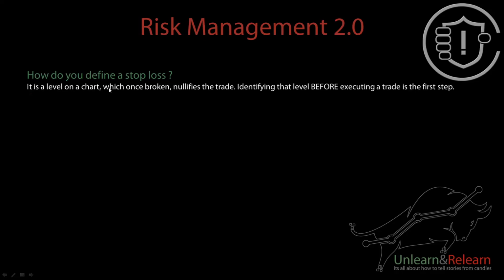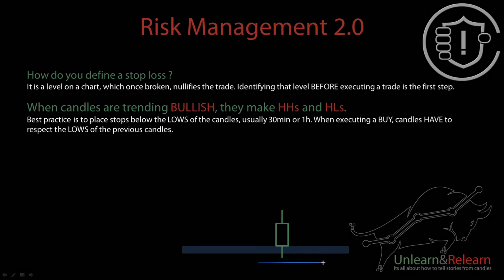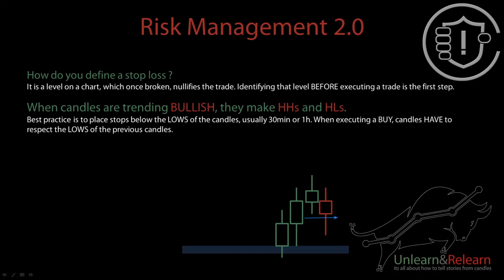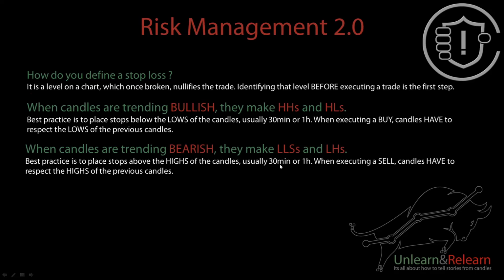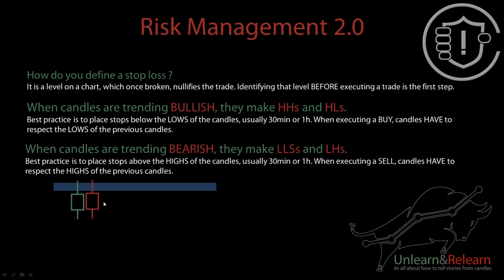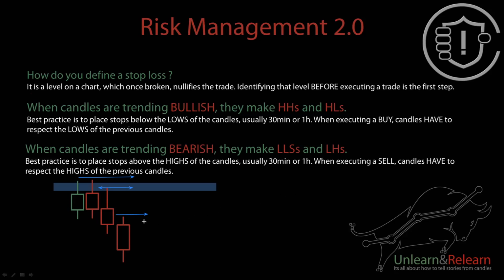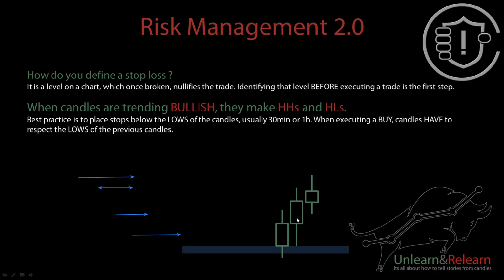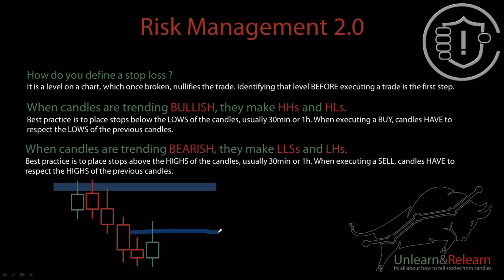Lesson 8: Risk Management 2.0 – Trailing Stop Loss & Pro Strategies to Protect Capital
Class 8 of our trading course brings you Risk Management 2.0 — a next-level guide to protecting your capital and maximizing profits.

In this video, we cover:

Trailing Stop Loss: How and when to use it

Advanced lot sizing techniques

Calculating risk-to-reward properly

How to manage trades after entry

Smart risk control even in volatile markets

Risk management is the backbone of successful trading. Whether you're trading forex, gold, or crypto, this lesson is essential to keep your account safe while letting your profits run.

Perfect for traders who struggle with:

Over-leveraging

Getting stopped out early

Letting losses run too long

Closing profits too quickly

Watch till the end for bonus tips on managing emotions and risk psychology.